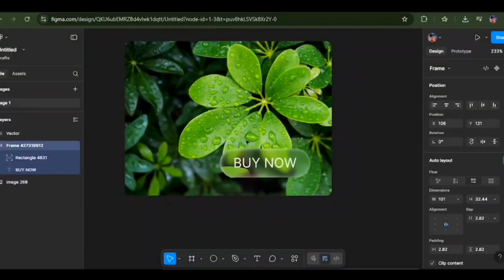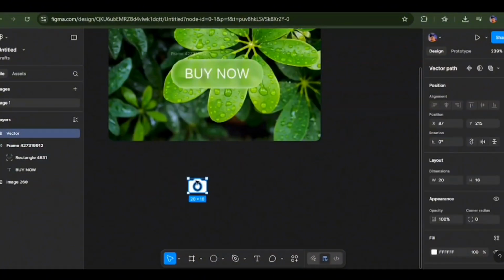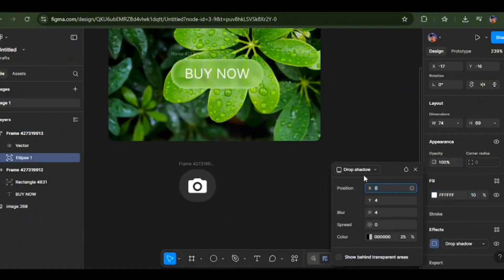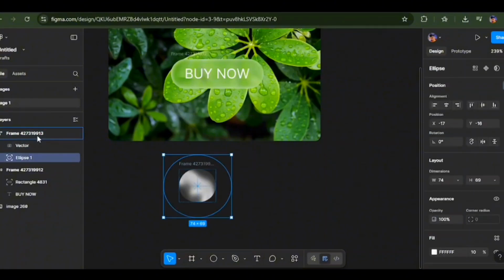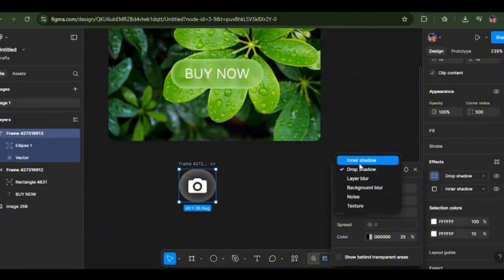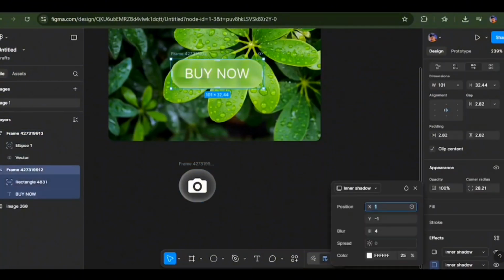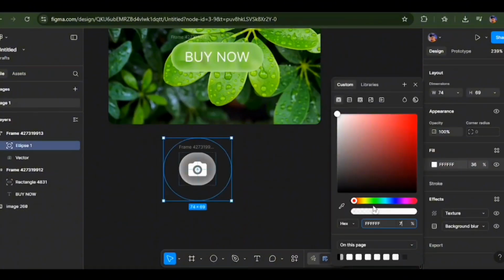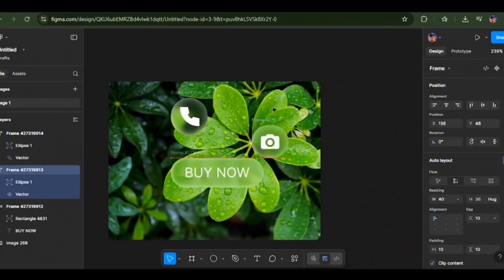How to make apple liquid glassy effect in figma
🔥 Learn how to create an Apple-style Liquid Glassy Button using Figma — no plugin needed! This step-by-step UI design tutorial covers everything from layout to inner shadows and blur effects, perfect for beginners and pros.

✅ What You’ll Learn:
– Glassmorphism basics
– Apple-style apply button design
– Figma inner shadow tricks
– Clean & modern UI design
– No plugin needed!

🎨 Tools Used: Figma (free version)